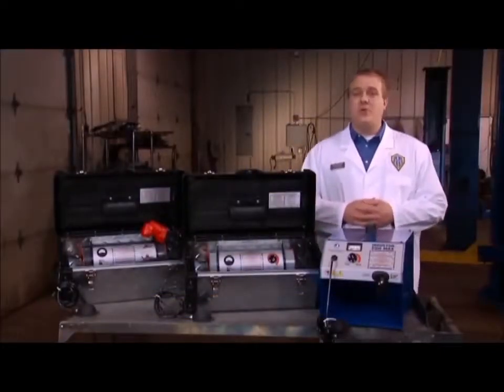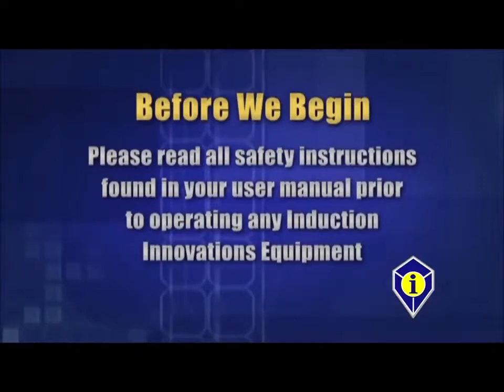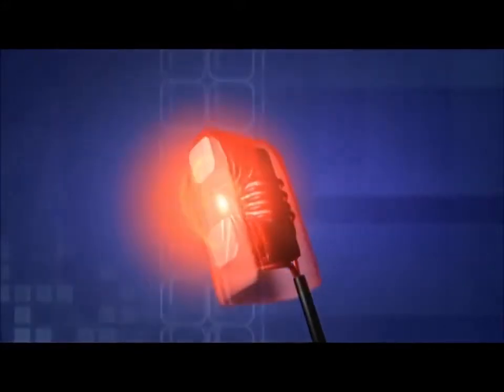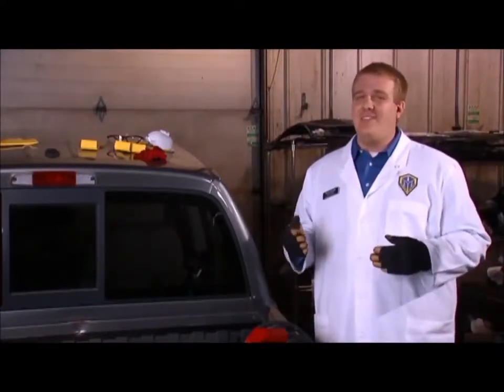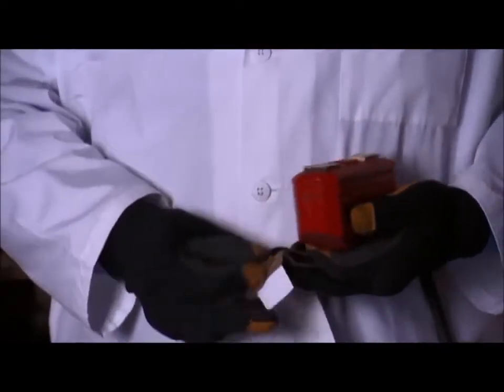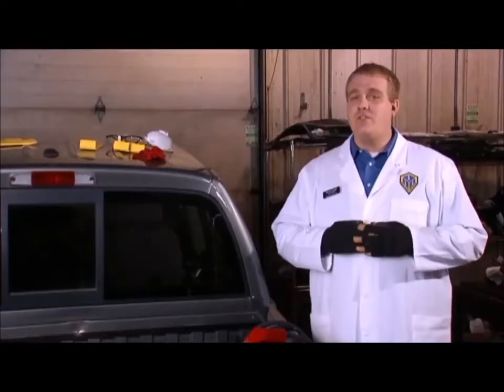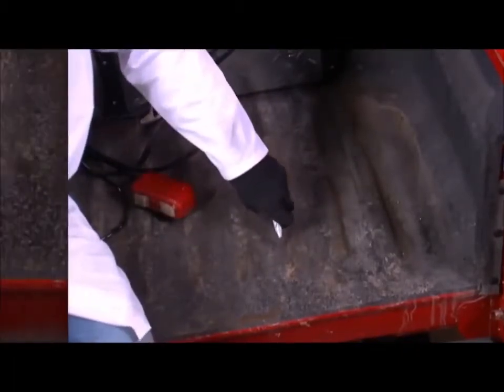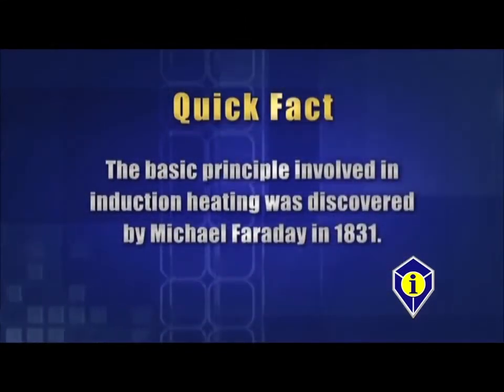Inductor Max 3 Induction Heating System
The Inductor High Performance Induction Inverter Operates on convenient 120V/20A/2200W with a true maximum Output of over 2000 watts. More power than one can expect out of 240 volts, being the most energy efficient inverter of its kind.

The Inductor High Performance Induction Heat System uses High Frequency Magnetic Fields to generate INVISIBLE HEAT® in metallic car parts without the collateral damage of open flame to nearby parts. Quickly and easily remove vinyl graphics, moldings, autoglass, windshields, mechanical and suspension parts! Remove body side molding and pinstriping in SECONDS, remove quarter glass in less than 3 minutes, windshields in less than 12 minutes!

No heavy expensive extension cords required! No need to look for the closest 240v outlet!

The result? More Speed, Better Versatility, More Profits.